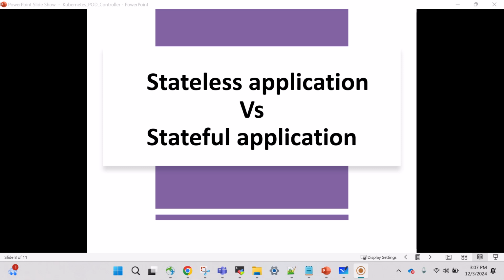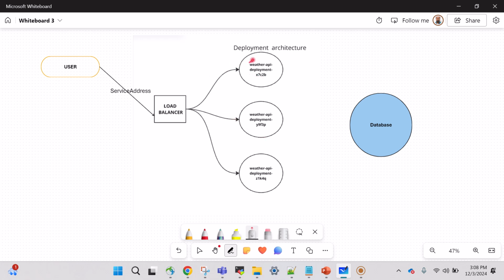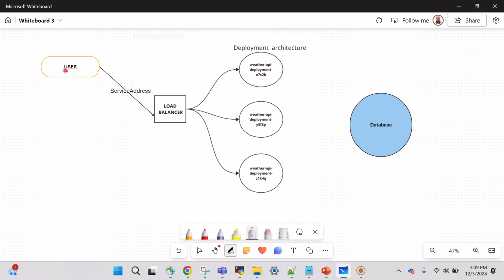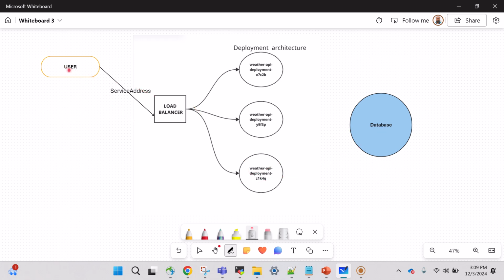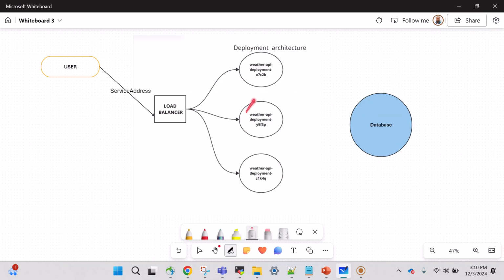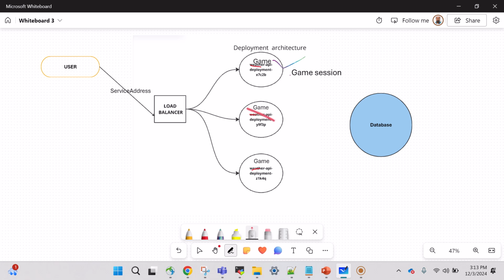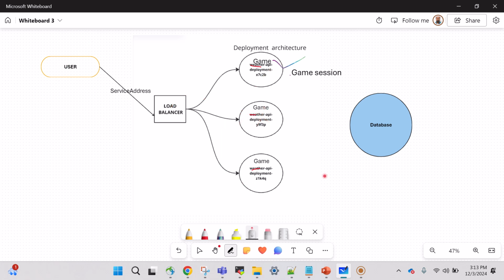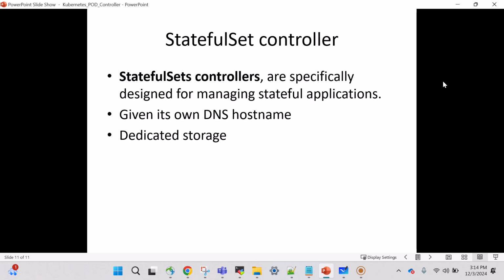Deployment and StatefulSet Example: Kubernetes Controllers - Part 4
Deployment and StatefulSet Example
What is Deployment
when to use Deployment
when to use StatefulSet